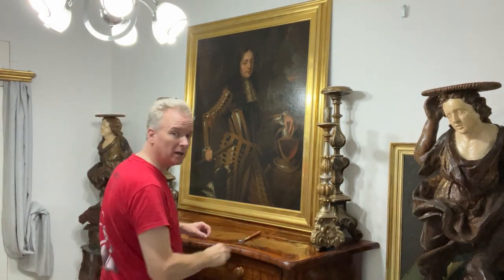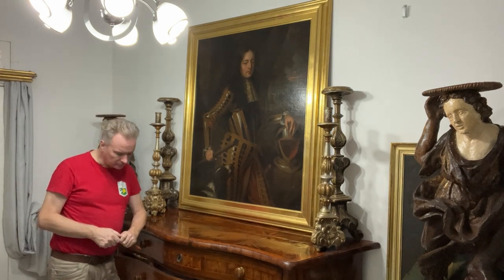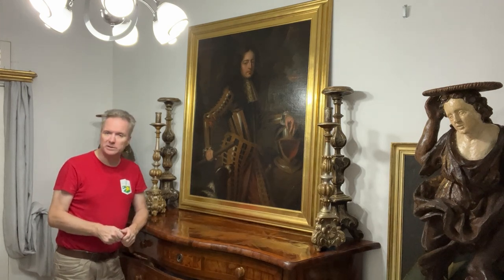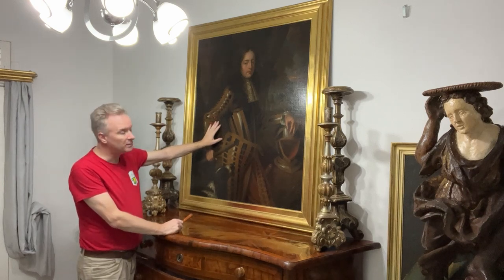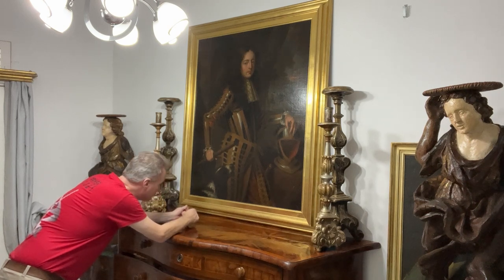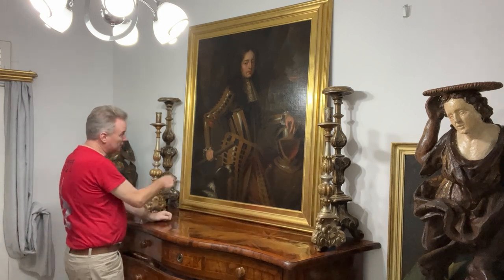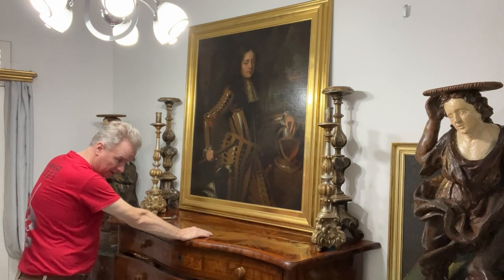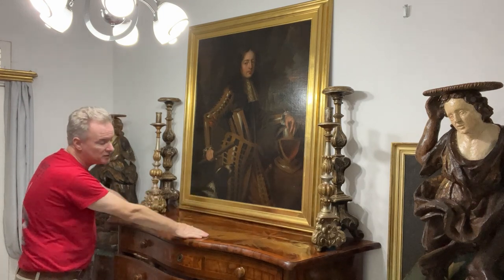After Sir Peter Lely ; King William III portrait .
Frame circa 1980 in faux gold leaf. Relined well stretchered canvas circa 1880. Large , tight canvas with historical repair. A good sheen .
[ One of a matched pair of 'after Lely paintings' , in identical sized and style frames ]